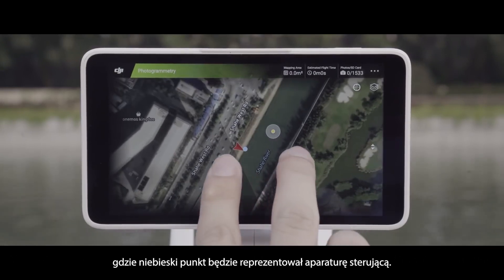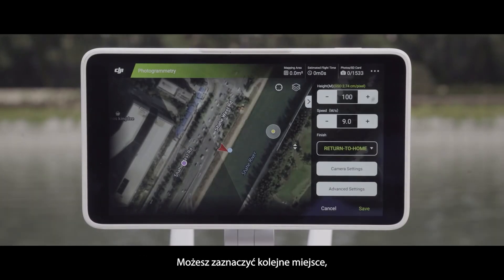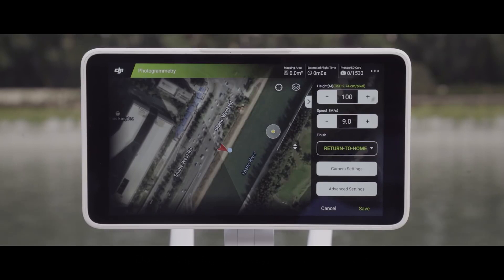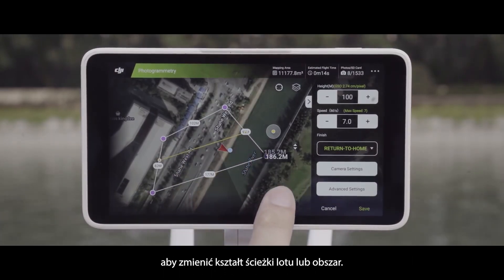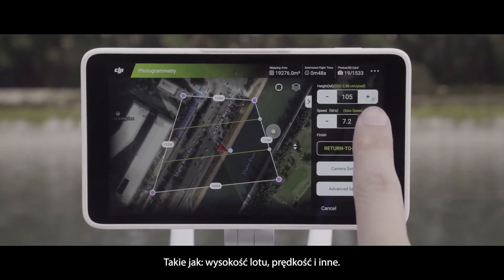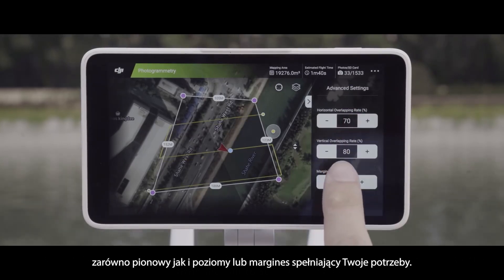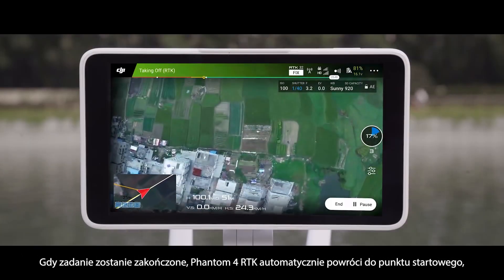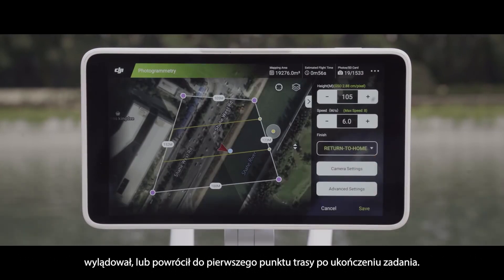Phantom 4 RTK | Jak przeprowadzić misję fotogrametrii? (PL)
W tym wideo nauczymy was jak przeprowadzić zadanie fotogrametrii lub mapowania terenu. Do przeprowadzenia tej misji, będziecie potrzebowali Phantoma RTK, karty 4G, aparatury sterującej do Phantoma 4 oraz kilku naładowanych akumulatorów.